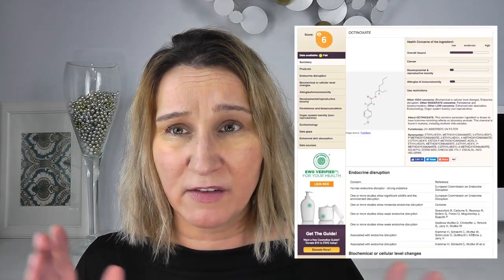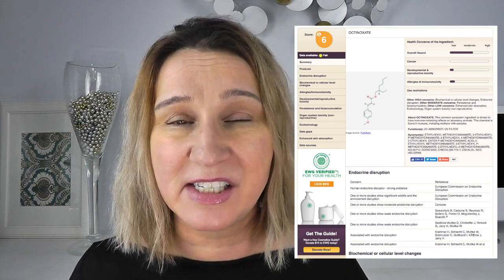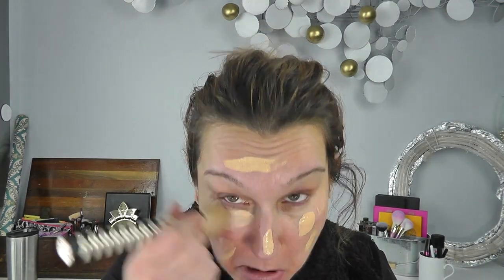Radiant Defense Review Rodan and Fields R+F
I do not sell Rodan and Fields. I finally bit the bullet and ordered Radiant Defense a tinted sunscreen/ anti-aging wonder from Rodan + Fields. I've included wear test and outdoor lighting so you can see what this product actually looks like and if it provides the coverage you seek.

I'm not a makeup artist or a beauty guru, I'm just me, hoping to provide you with helpful honest reviews and entertaining content:)